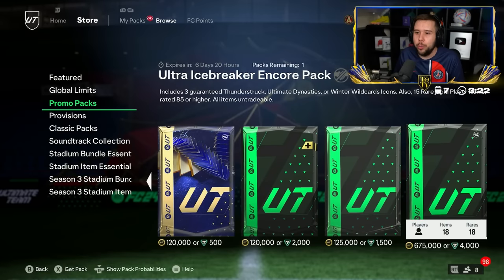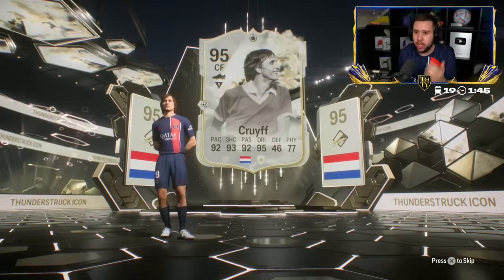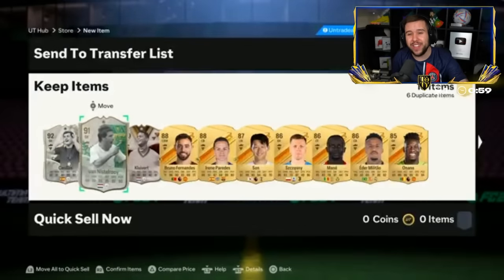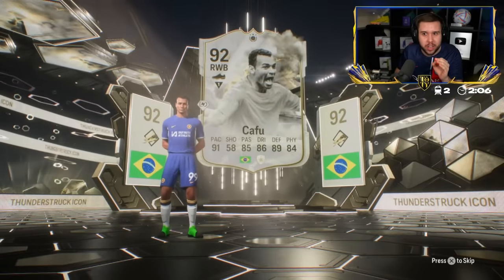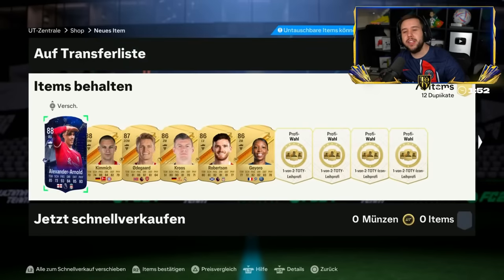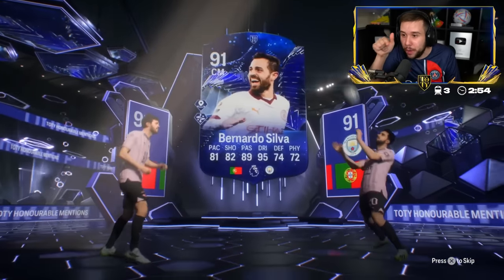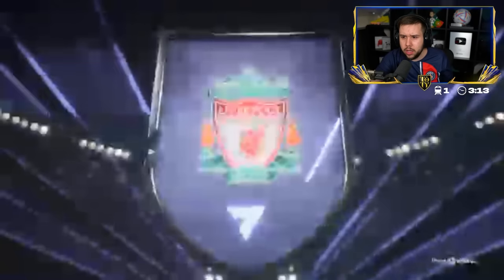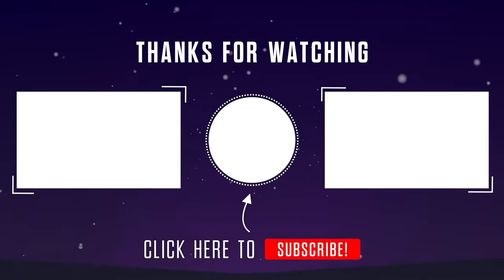GUARANTEED 3 ICONS PACKS & TOTY PACKS! 😳 FC 24 Ultimate Team